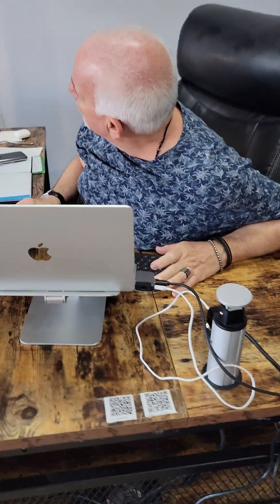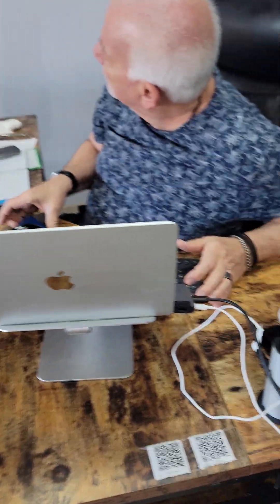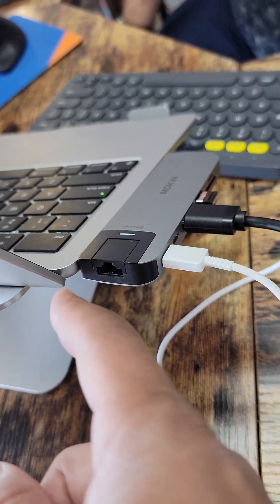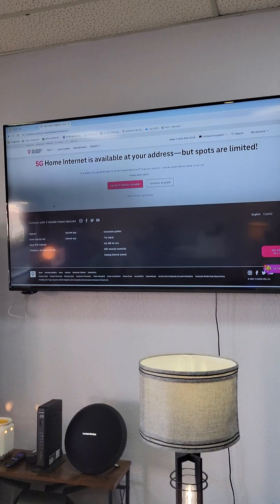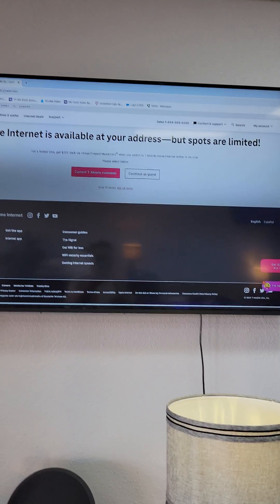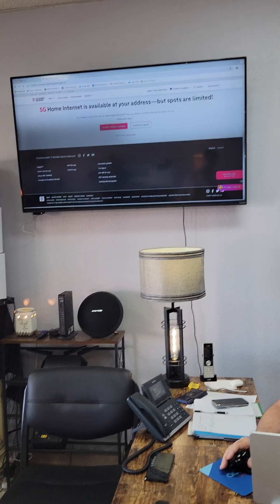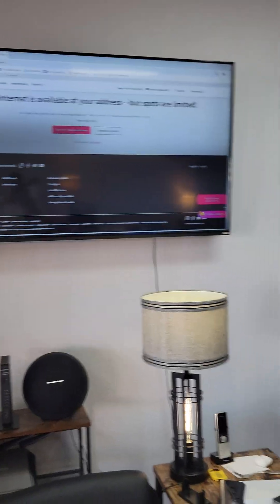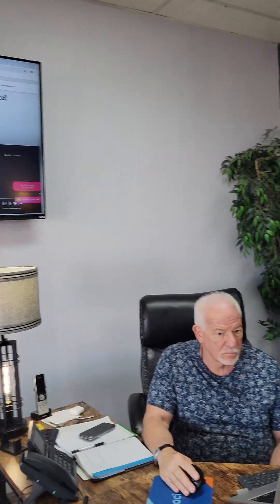Multiple Monitors with Apple MacBook air - Wireless Mirror as well as HDMI / VGA adapter